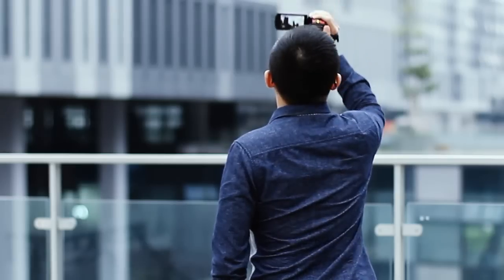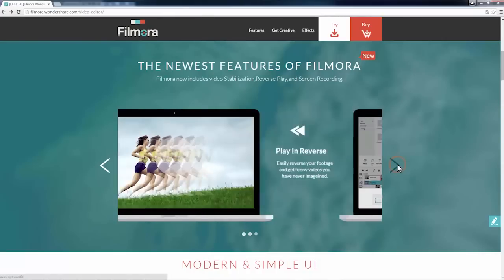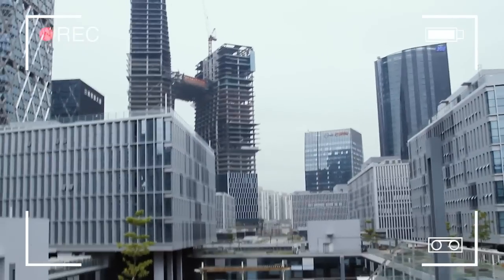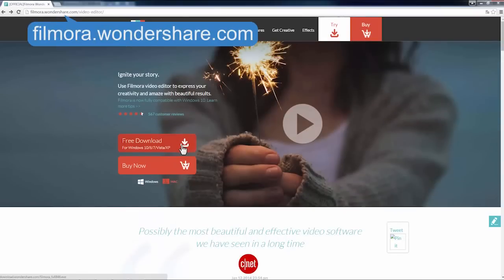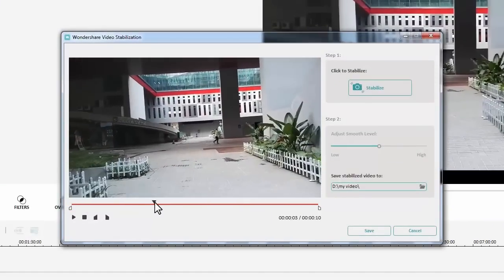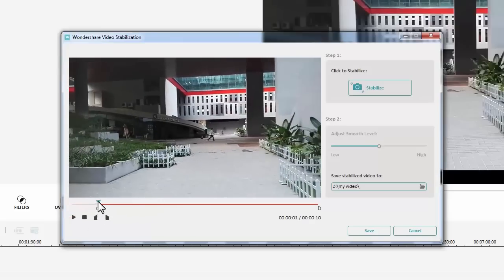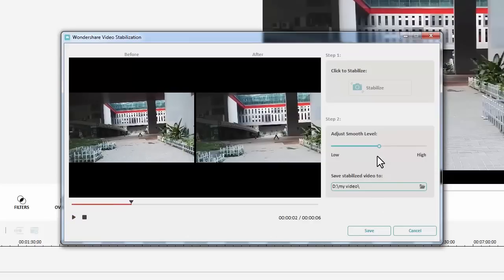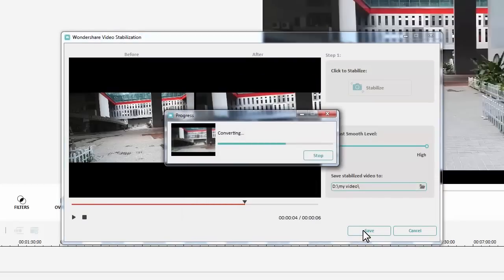How to stabilize shaky video: video stabilization newly added in Filmora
Video stabilization is a brand-new feature in the Filmora 6.8 release. Apart from stabilization, we will be also adding video reversal, screen capture to this new version. Users of Filmora can update for free to get access to all these features. Download latest version of Filmora:

As amateur photographers, no matter you are shooting on Gopro, or any other action camera, handheld cameras, or even your smartphones, one biggest problem most people will surely face is shaky shots. Unless this look is intentional, you’ll want to stabilize your shots to eliminate unwanted motion.

Now let’s see how you can smooth your hand-held video footage with this new stabilization feature in Filmora.

Once you open the program, import all your raw footages to the media library. Now select the video clip, right click on it, and choose “Video Stabilization” from the drop down menu to bring up the stabilization editing window.

Here you can preview your raw video footage. Often times you will just need to stabilize part of your video clip rather than the entire clip. So the very first thing you can do is trim out unwanted parts. This can help save you time and boost the processing efficiency. Right below the preview window here, by dragging the slider bar you can define the starting point and ending point of the clip that you want to stabilize.

Next, click on the Analyze Shakes button here. Filmora will then start analyzing the video clip and stabilize it. Once the stabilization is finished, you can preview the before and after video here. To refine the result, drag this slider bar to adjust the smooth level.
Once you’ve finished stabilizing shaky videos, click to save the final video. The final video will be automatically added to the media library here for further editing.

It is worth to mention that sometimes if your video footage shakes dramatically, it is very hard to fix it afterwards with any possible tools. Videos shot outdoors will get better results than videos shot indoors. The best practice is always to take actions beforehand so as to get stable videos.